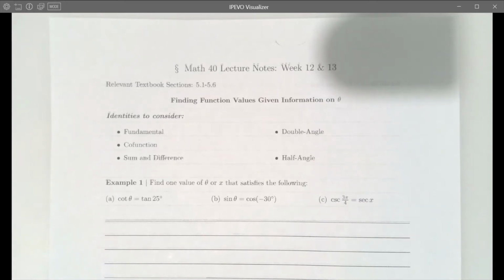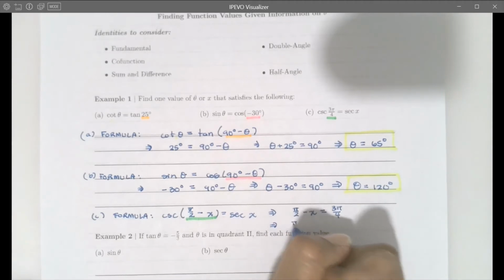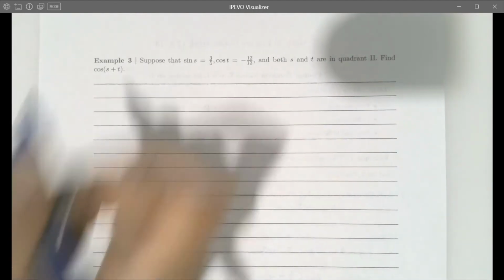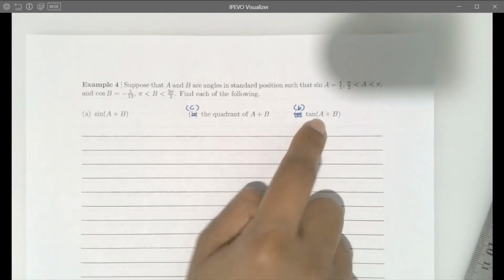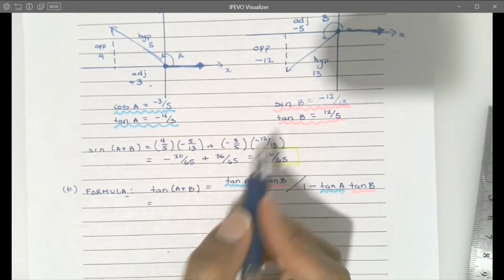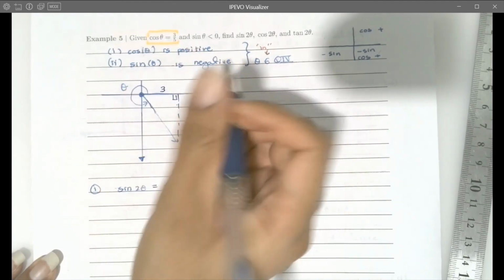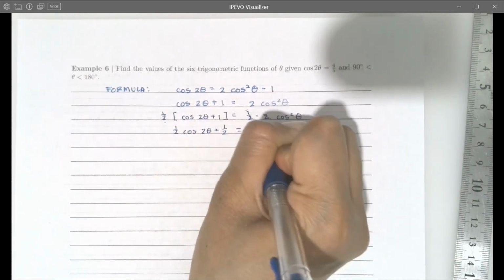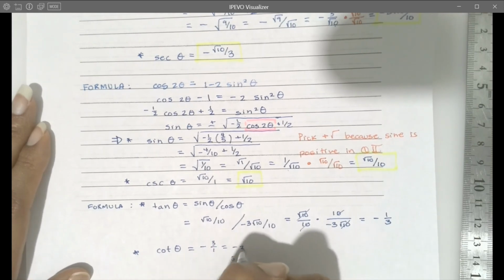Math 40 Week 12 Lecture Video 1